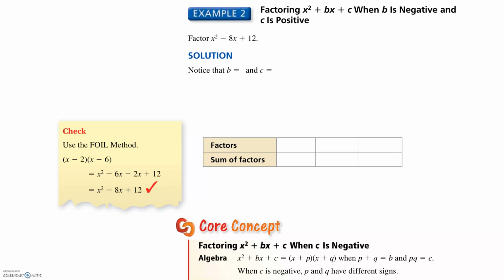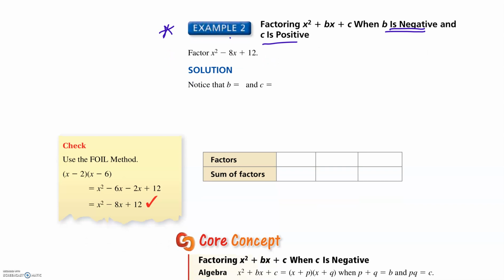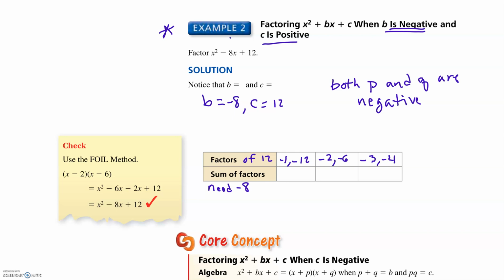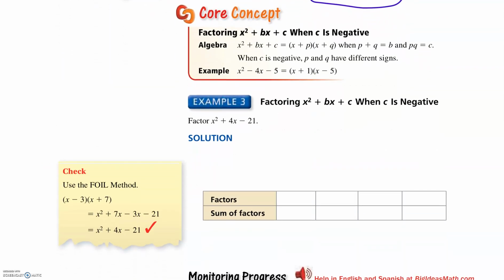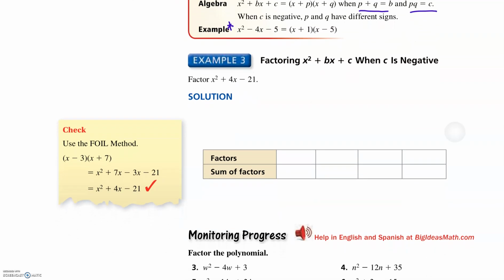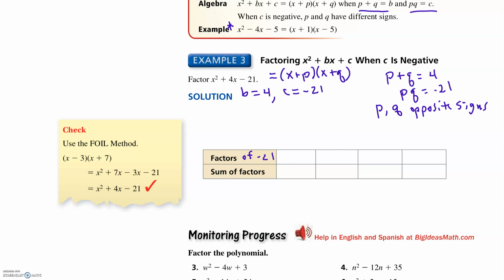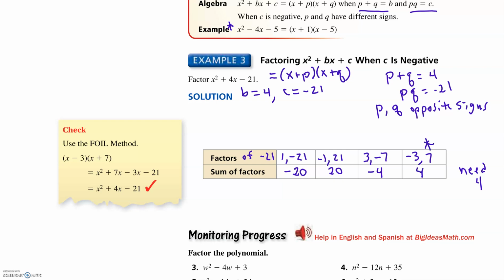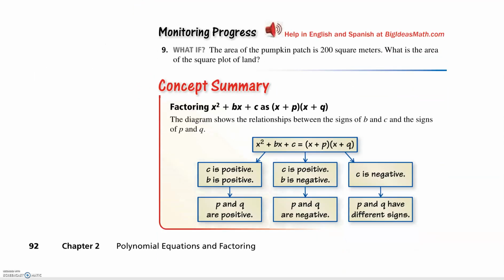Section 2 5 Part 3